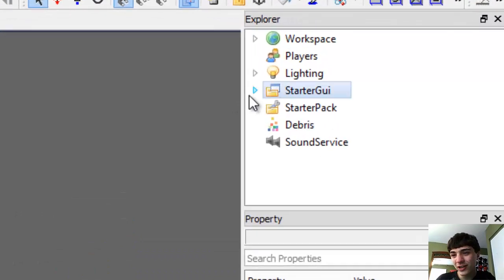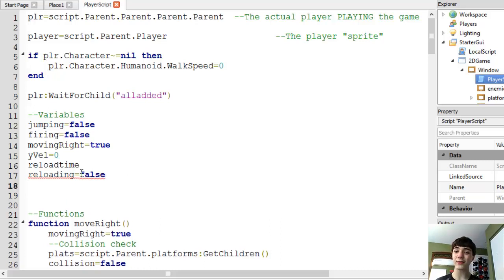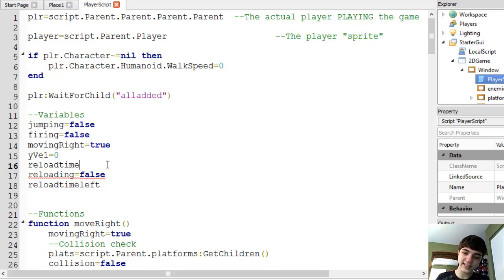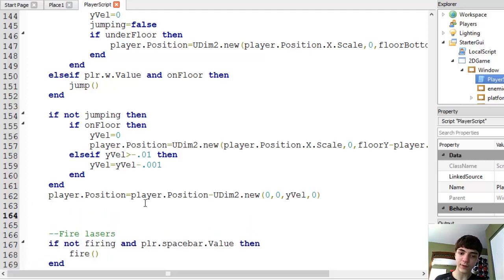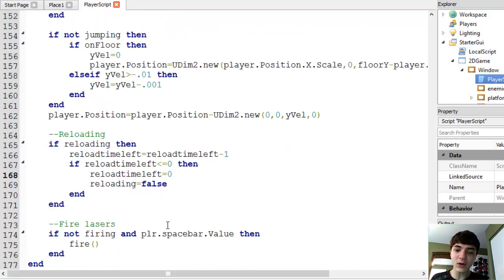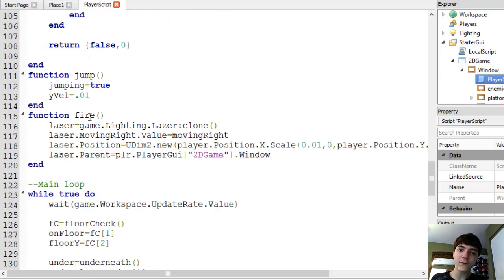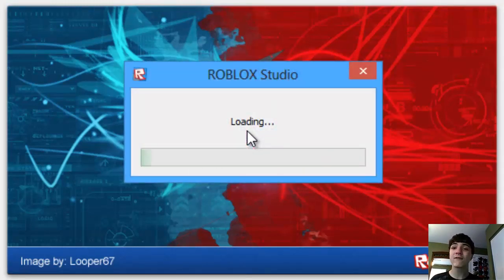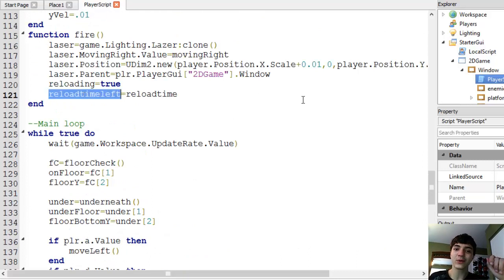ROBLOX Game Development: Episode 81: Reloading - 2D GUI Game